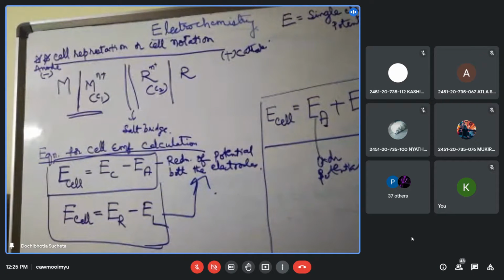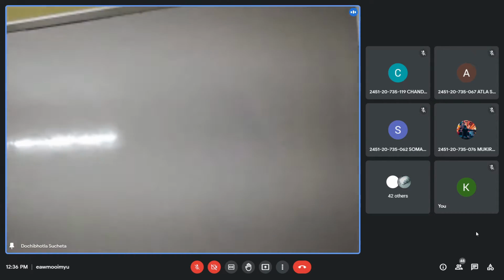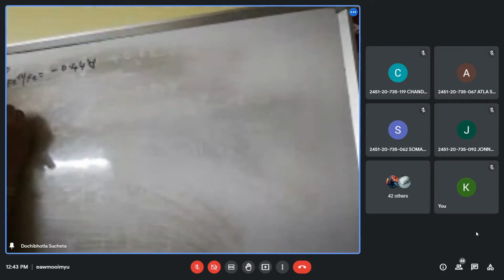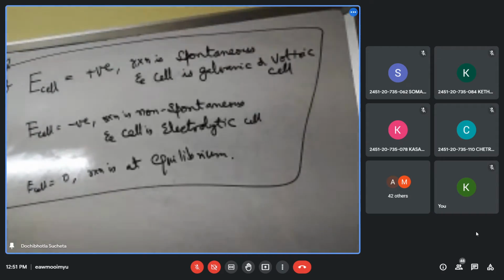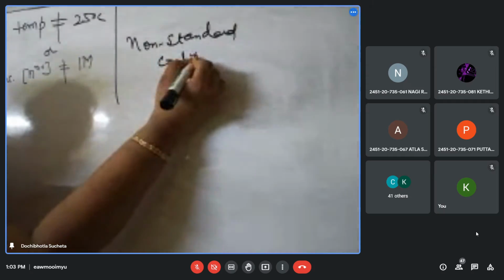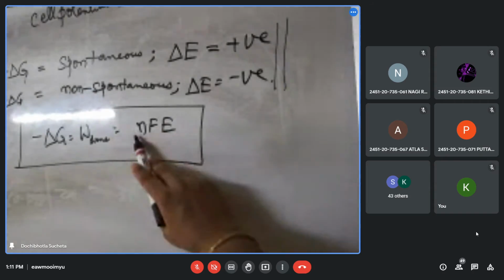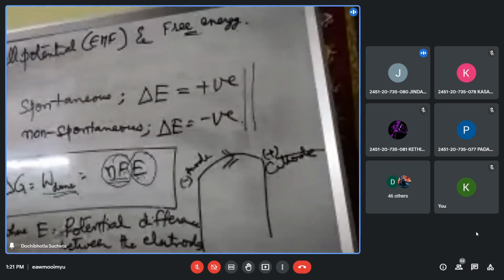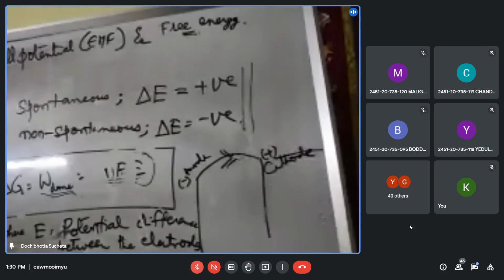ELECTROCHEMISTRY 7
CHEMISTRY